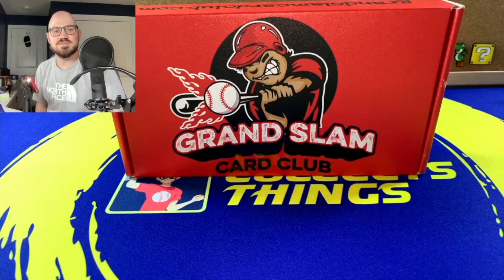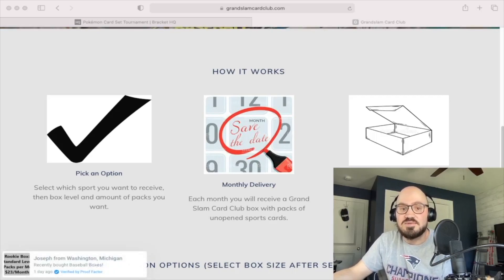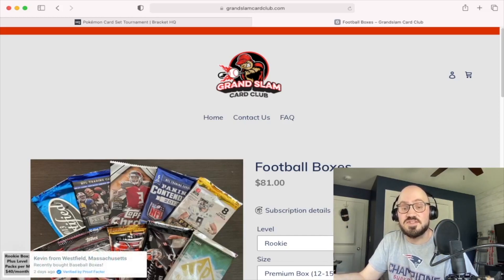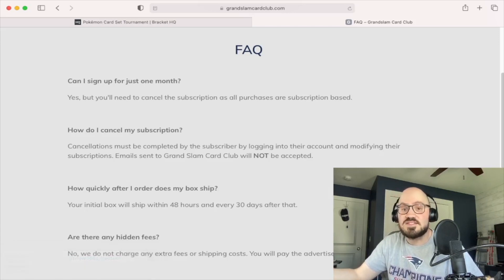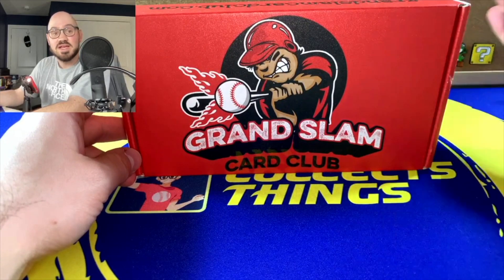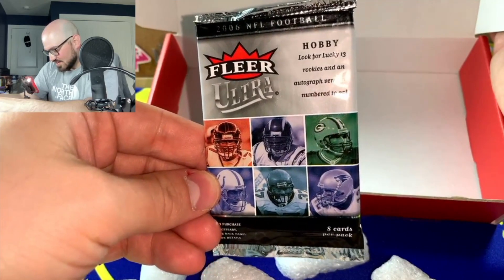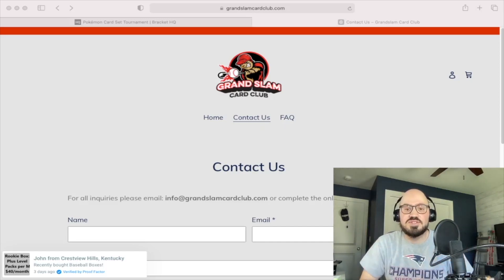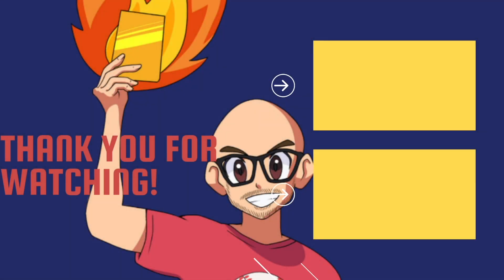Grandslam Card Club Review: Episode 2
Grandslam Card Club - Chris Reviews Episode 2

On the second episode of Chris Reviews I tackle the Rookie Football box offering from the Grandslam Card Club.  Let us see if the contents of this card club box is worth your money!

0:00 Sneak Peek
0:45 Intro
0:52 Website Review
6:57 NFL Pack Reveal
10:05 Rating the Grandslam Card Club